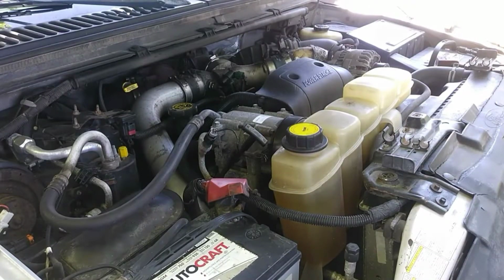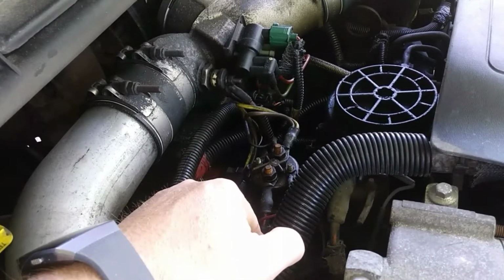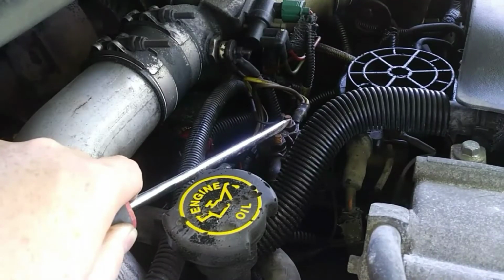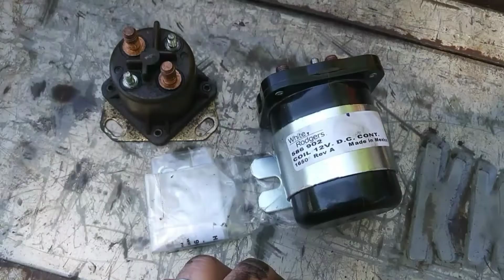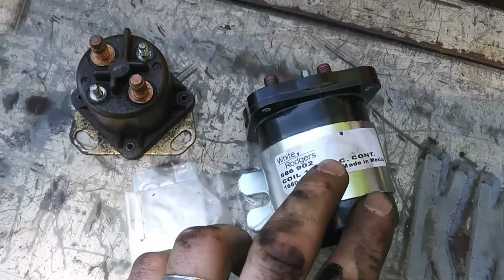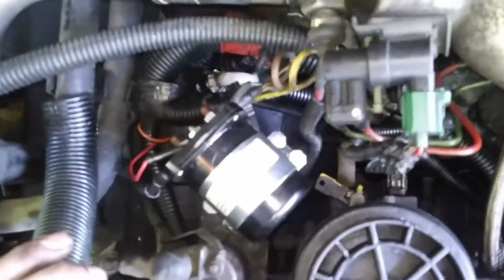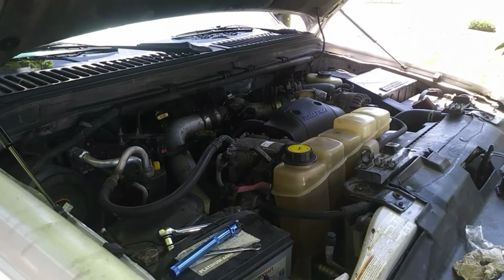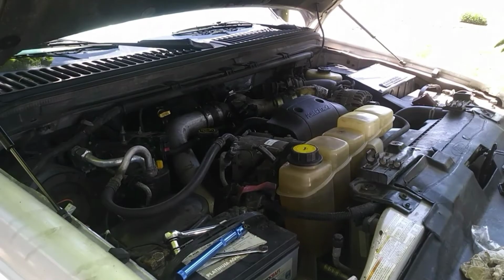Replacing the glow plug relay (solenoid) on a 7.3 ford powerstroke.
My 7.3 Powerstroke was hard to start in the winter time and on cold mornings.   As soon as the weather warmed up, it started right up!   The Relay that controls the glow plug was bad, replacement is pretty simple.

- White Rogers 586-902 Glow Plug Relay
- Cheaper Off brand

! ! ! DISCOUNTS ! ! !